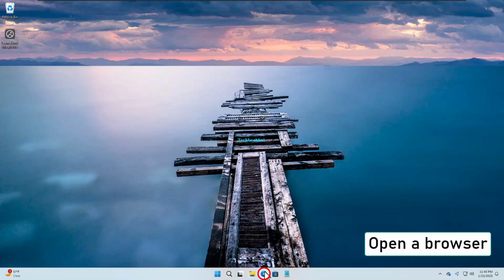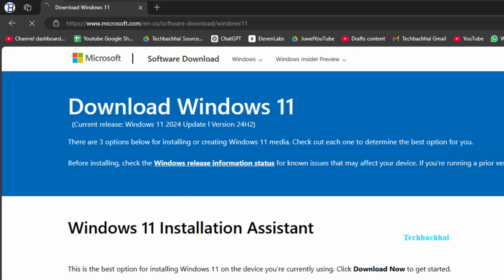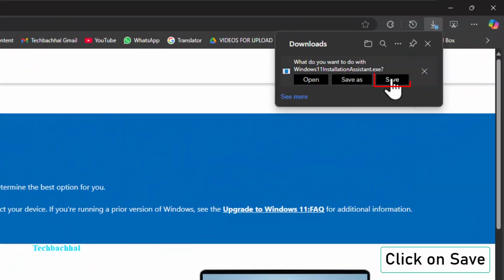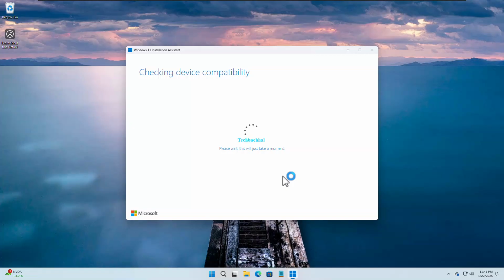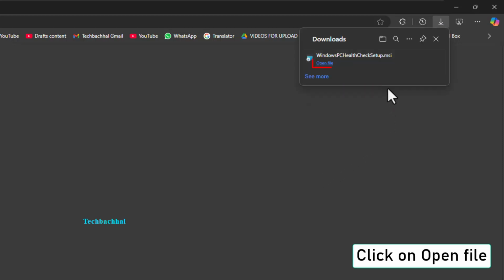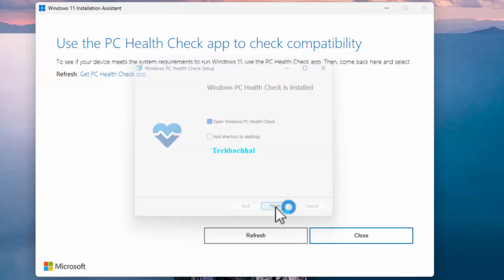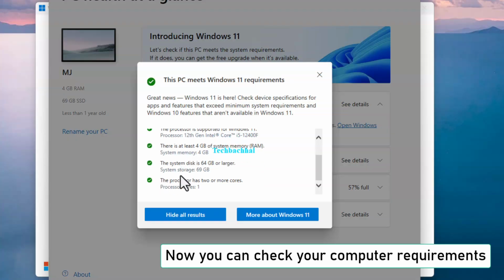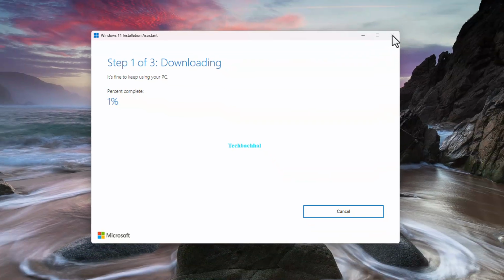Fix Windows 11 Get the newer version of Windows to stay up to date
Are you seeing the "Get the newer version of Windows to stay up to date" message on your Windows 11 PC? 😟 Don’t worry—this common issue can be fixed with a few simple steps! In this video, we’ll guide you through the process of resolving this update notification and ensuring your Windows 11 is running the latest version without any interruptions.

📌 What You’ll Learn:

Why you’re seeing this message on Windows 11
How to check for and install the latest updates
Steps to troubleshoot update issues
Bonus tips to keep your PC updated and secure
Don’t let outdated software slow you down—watch this tutorial and fix the issue today!

00:00 Intro
00:14 download windows 11 assistant
01:18 configure windows 11 assistant
02:L19 Update windows 11
02:32 Outro